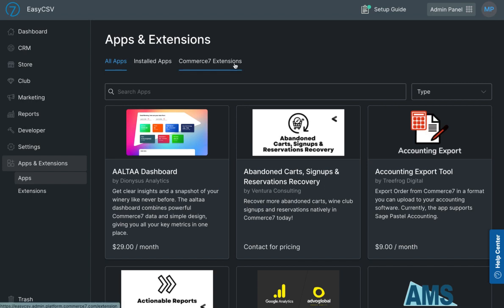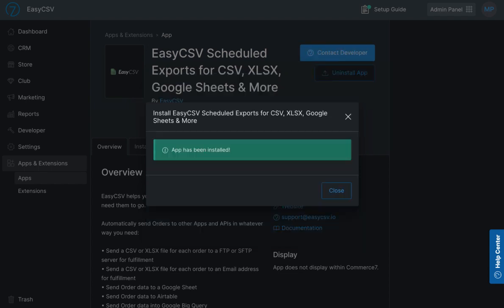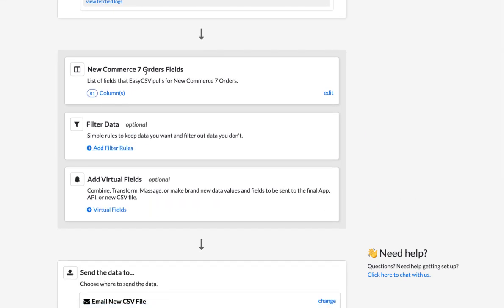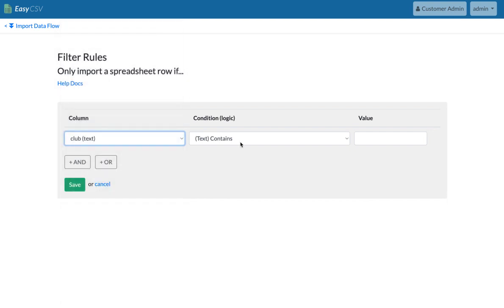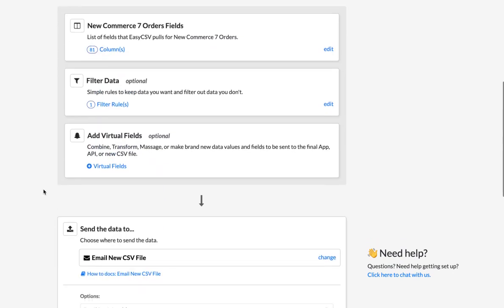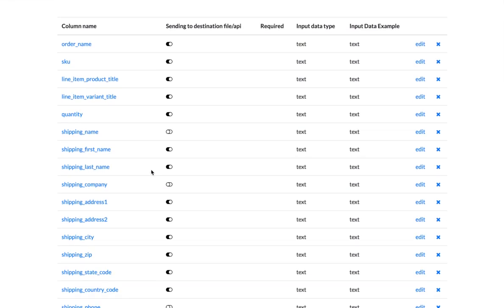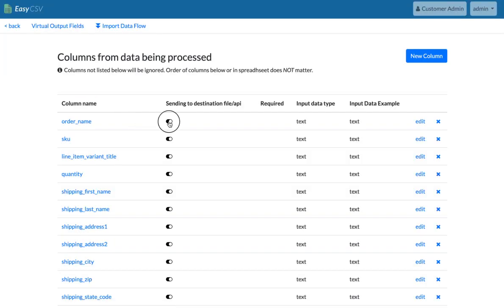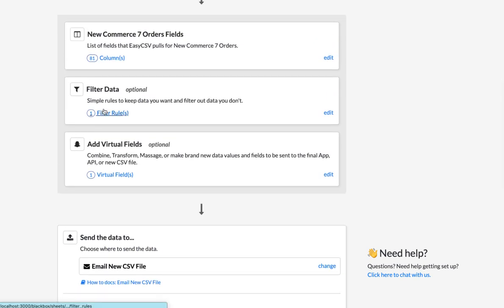Export Commerce 7 Order to CSV or XLSX files on a schedule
How to use Commerce 7 and EasyCSV together to make CSV or XLSX files for Orders and send them where they need to go.